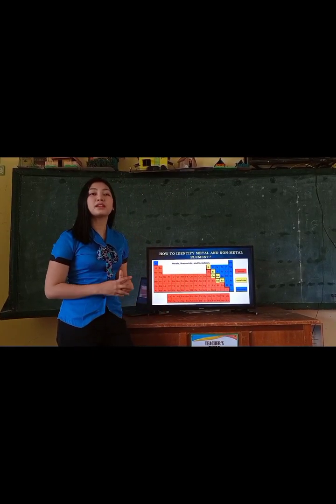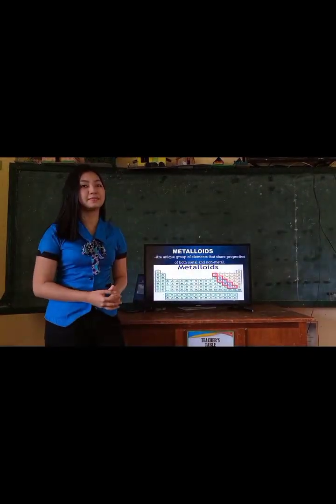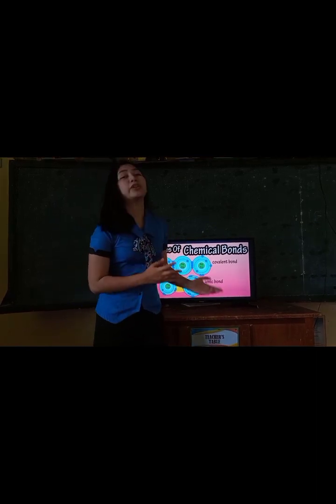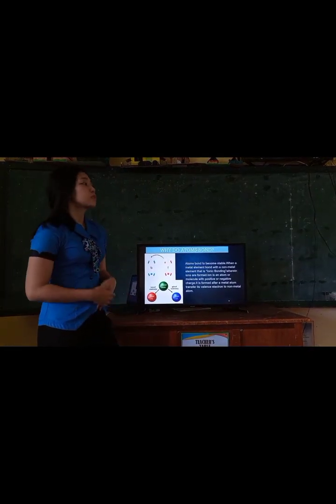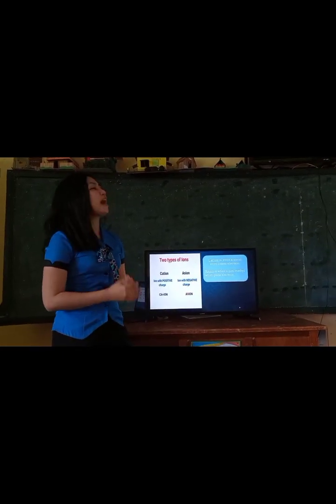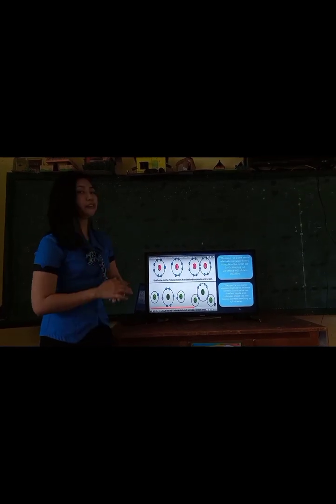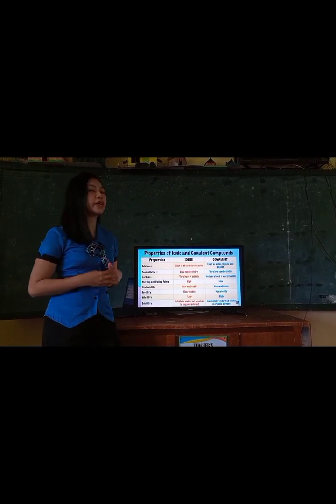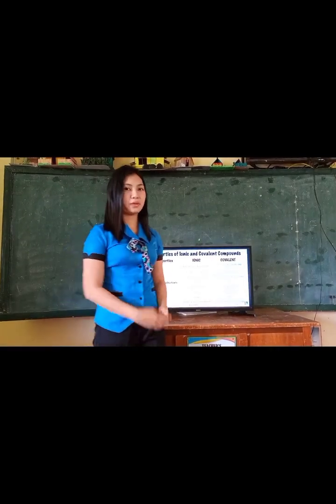December 20, 2021